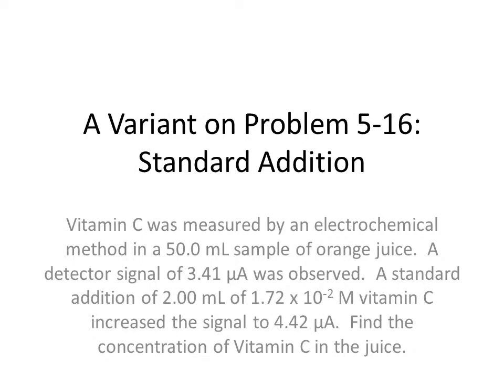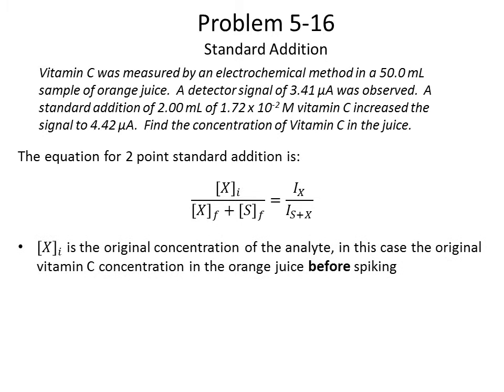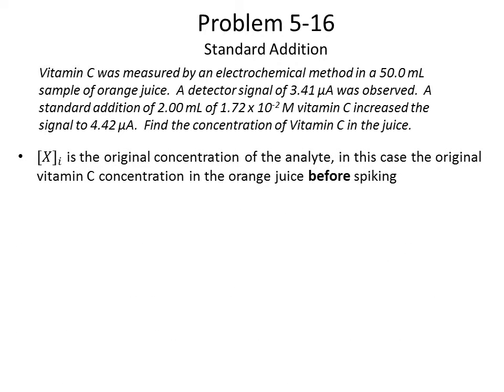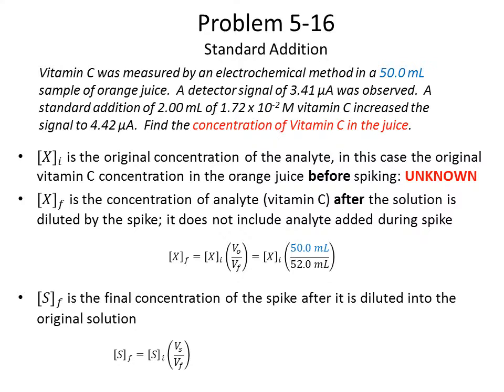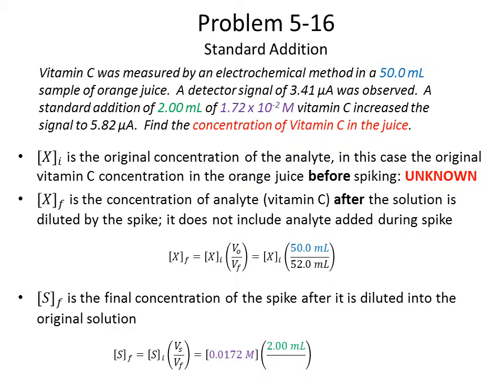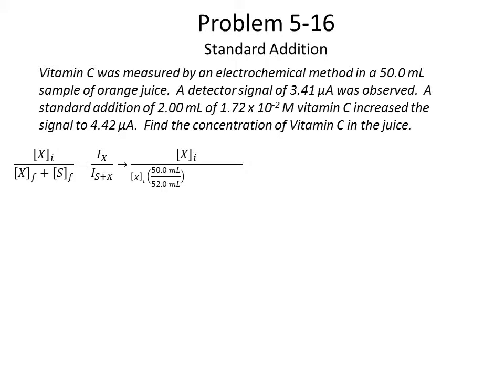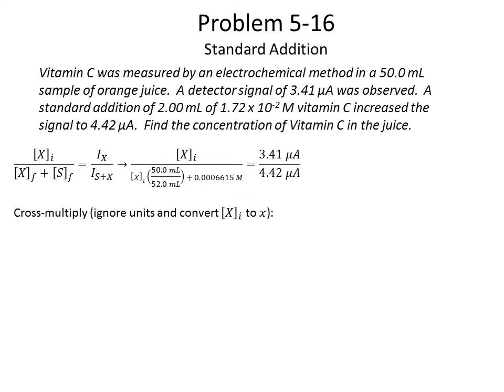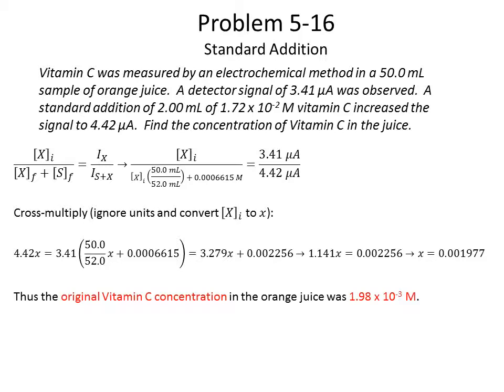Problem 5-16 variant (one step standard addition)